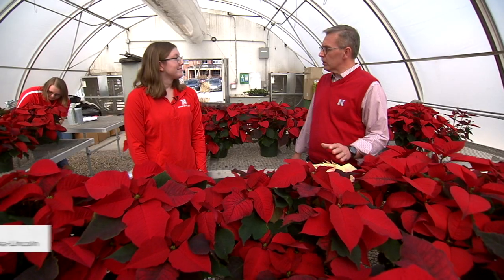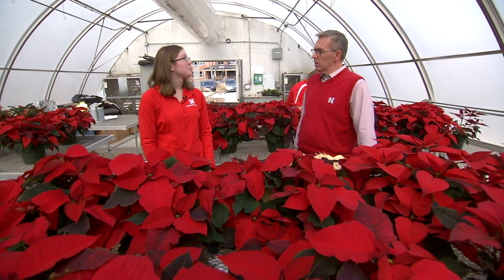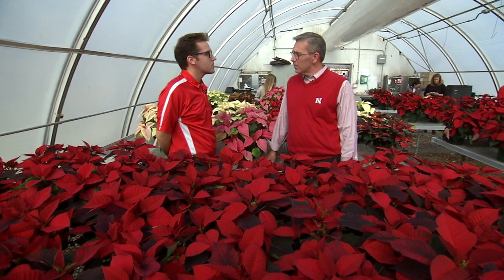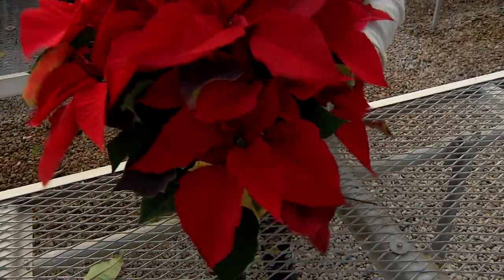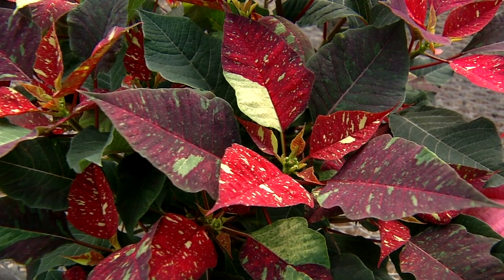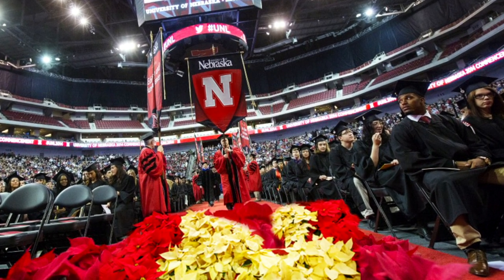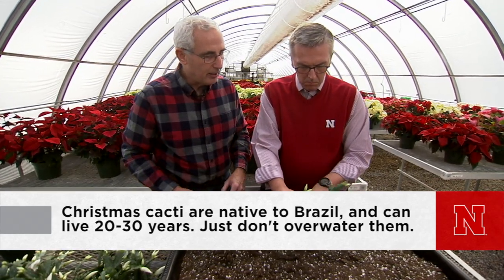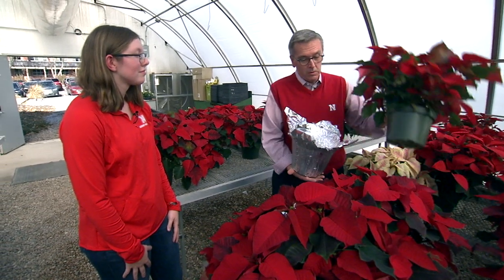Green at Horticulture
University of Nebraska-Lincoln Chancellor Ronnie Green visits Horticulture Club in the poinsettia greenhouse to prepare for the holidays.